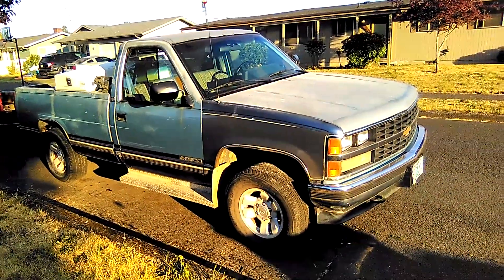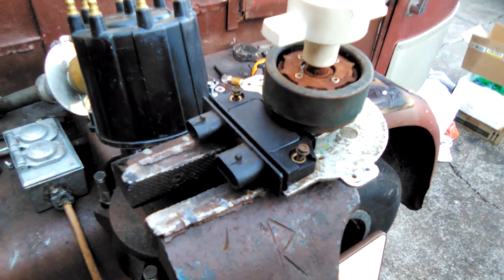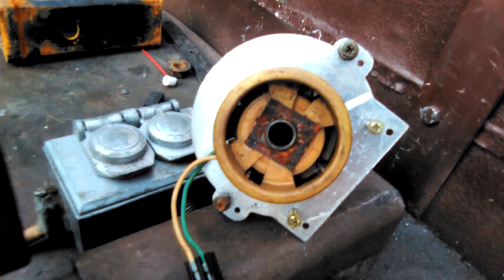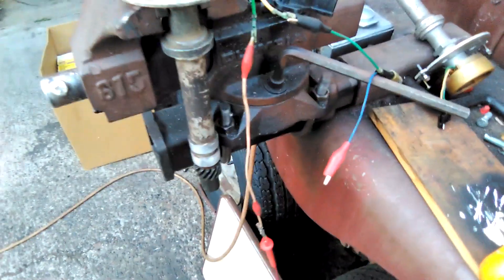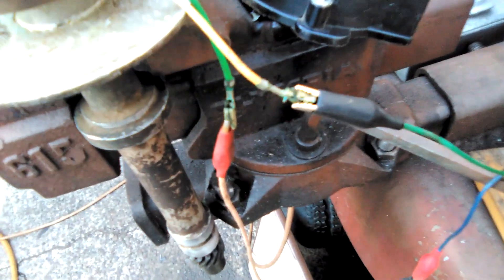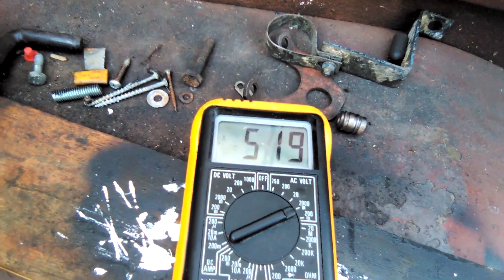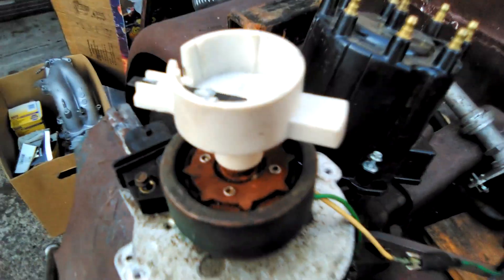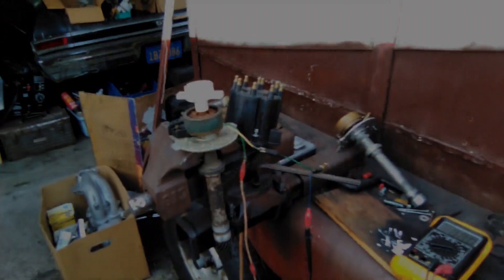Testing TBI Magnetic Pulse Distributors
Distributors that use a magnetic pickup can be easily tested to make sure the coil windings are intact. If no voltage is produced, the copper windings are damaged or broken, and the coil must be replaced.